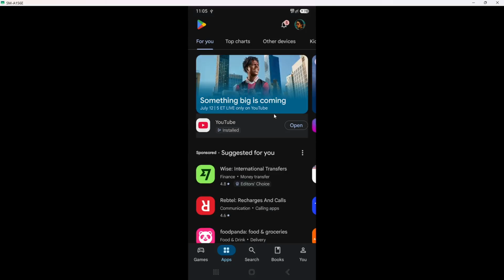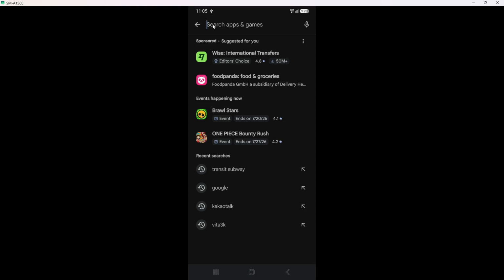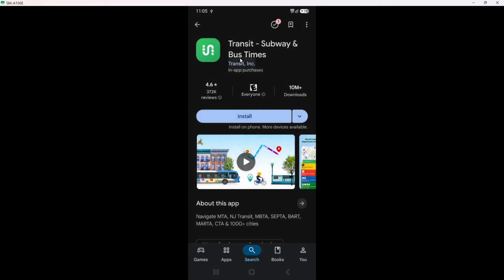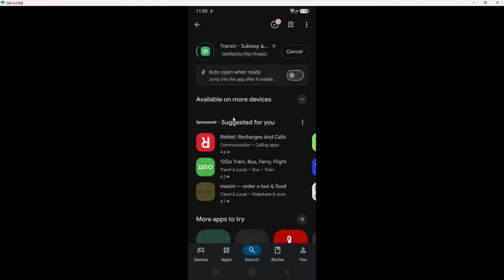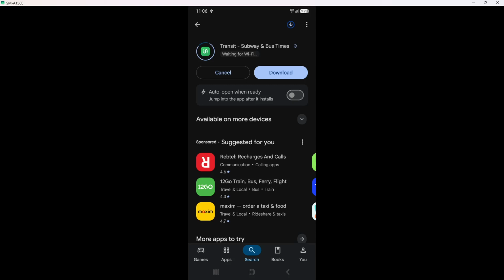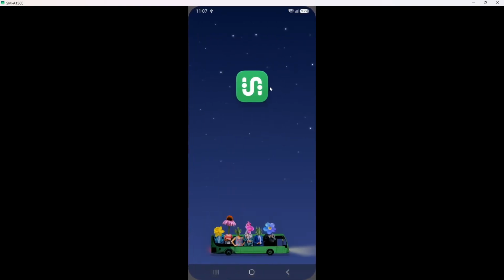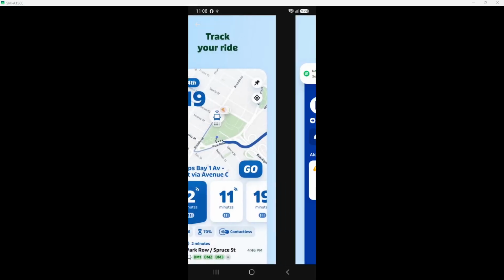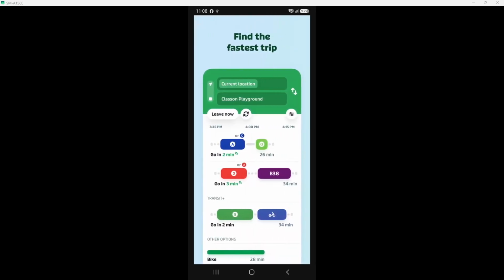How to Download Transit App for Free [2026 Full Guide]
How to Download Transit App for Free

Are you ready to simplify your commuting experience? In today’s video, I’ll show you how to download the Transit app for free in just a few easy steps! First, we’ll navigate to the Google Play Store on your Android device, where you’ll find a plethora of applications at your fingertips. I’ll guide you to search for “Transit – Subway & Bus Times,” ensuring you select the official app from Transit, Inc. With clear instructions on tapping “Install” and setting your location permissions, you’ll be set up to receive real-time transit updates. Whether it's tracking your bus or subway, this app transforms your travel experience. Plus, I'll discuss some premium features available for enhanced convenience. Start your journey towards effortless navigation and join me as we unlock the Transit app’s full potential—completely free!

Transit app, download Transit, Android apps, free apps, real-time transit, public transport, commuting tips, travel app, Google Play Store, Subway times, bus times, app installation, location services, transportation app, easy download